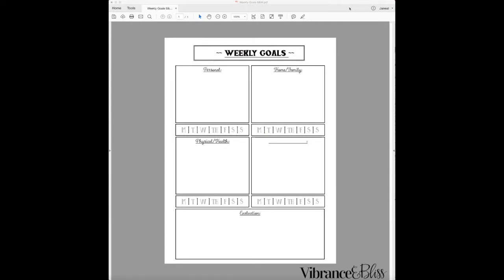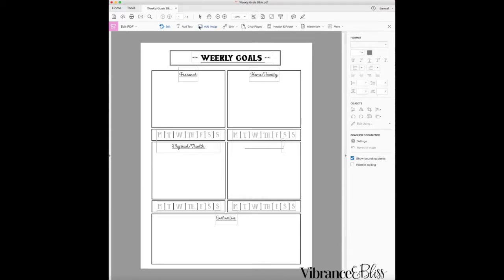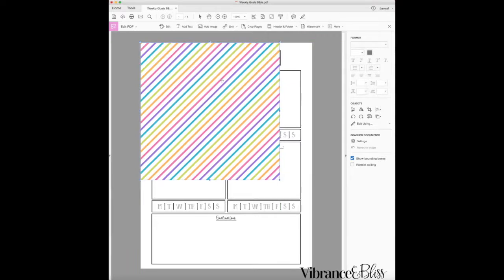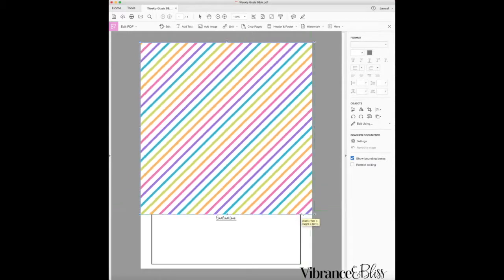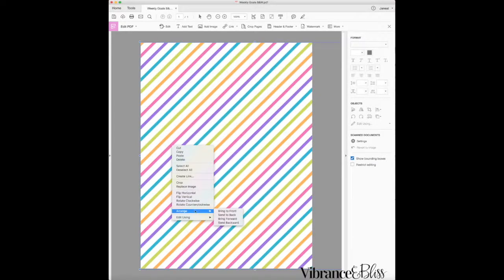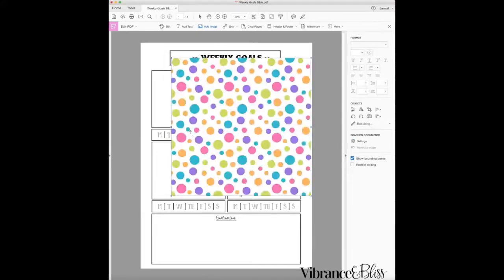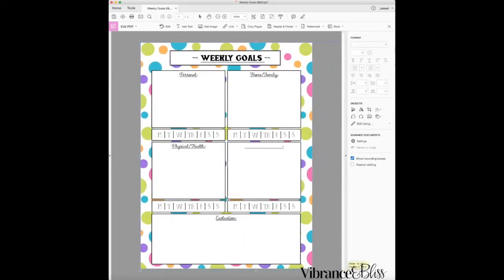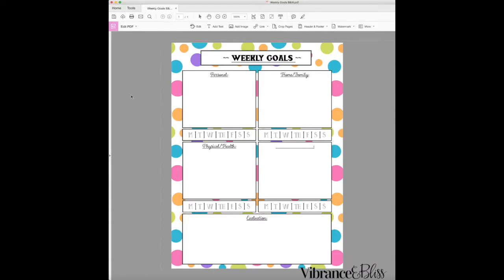Add a Background to a PDF Printable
Adding Background to a PDF using Adobe Acrobat - Downloaded the perfect printable but think it’s just a tad boring? Add a background to any PDF using Adobe Acrobat in less than 5 minutes!

For this method, you must have a subscription to Adobe CC or have purchased Acrobat separately.

Love the Graphics? Want the Free Printables Showcased in this video? Check it all out on the original post

If you make a purchase using one of my links, I get a small compensation at no additional cost to you. See my full Disclosures page for more details. Thank you for supporting Vibrance & Bliss.